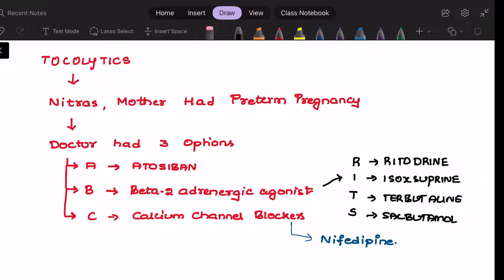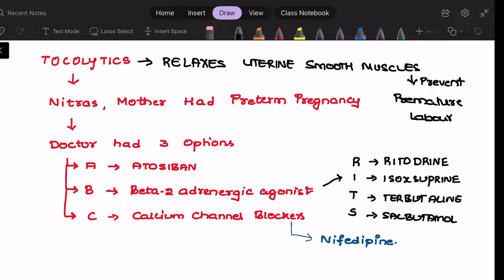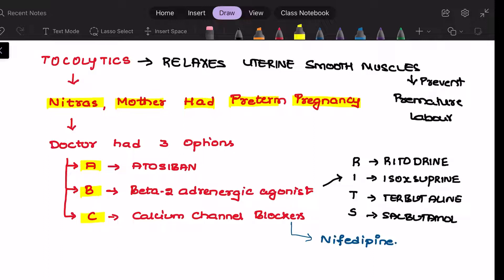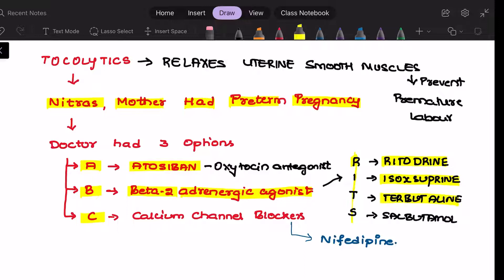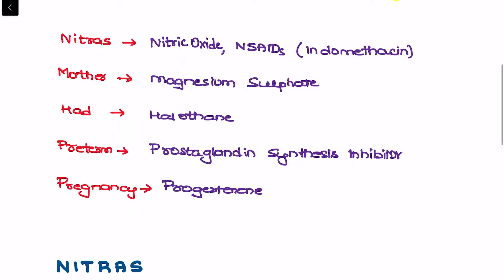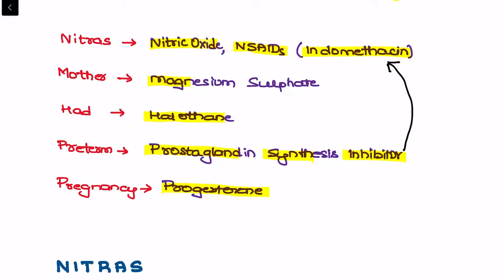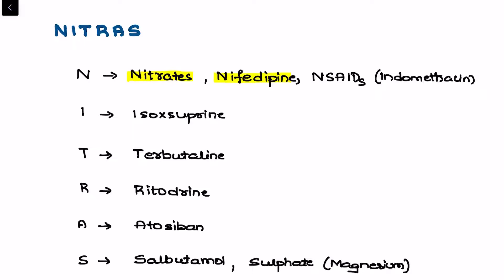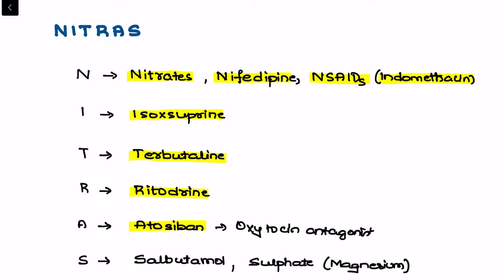Uterine Relaxants (Premature Labour) Tocolytics | Mnemonic | Pharmacology + OBG